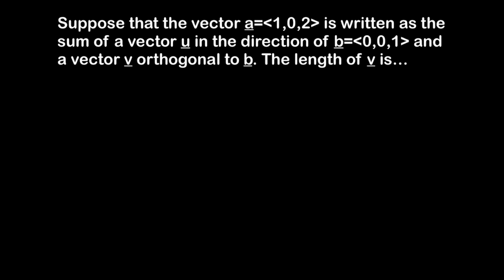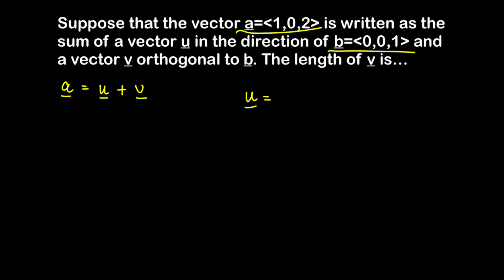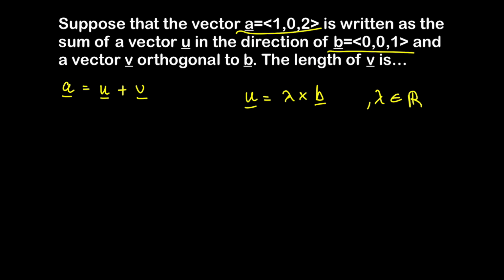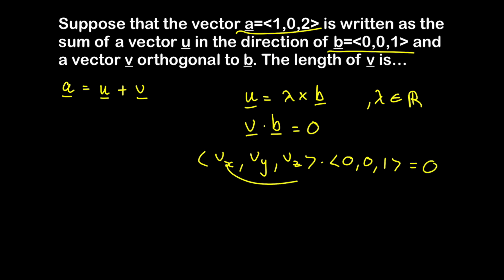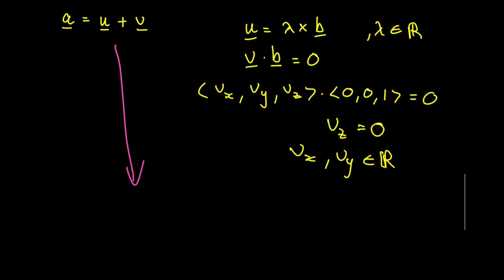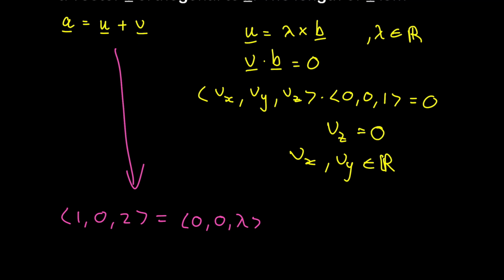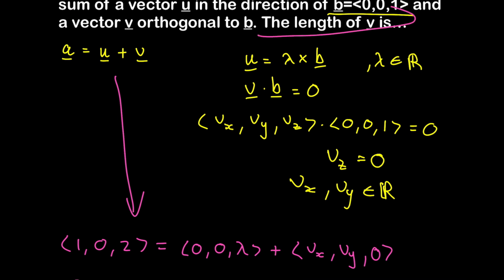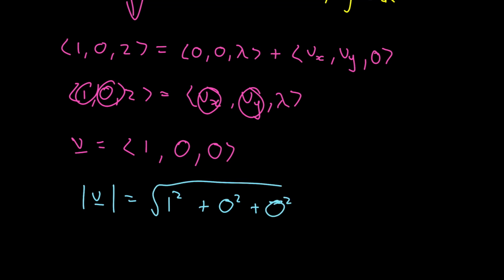Vector Problem (Orthogonal Vectors) (Dot Product) (Parallel Vectors) (Magnitude)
This advanced calculus problem requires you to solve for the length of vector v using the dot product, magnitude formula, sum of vectors and parallel vectors.